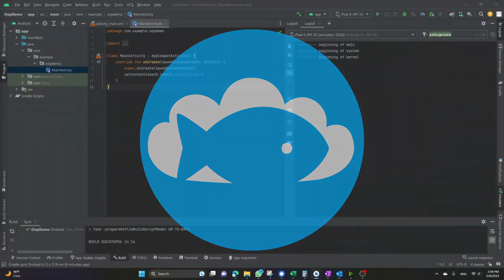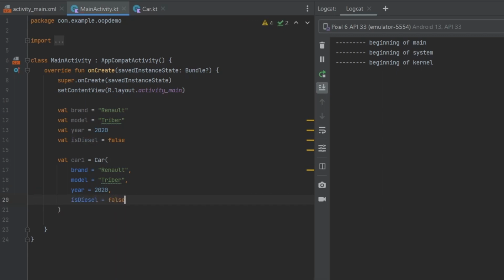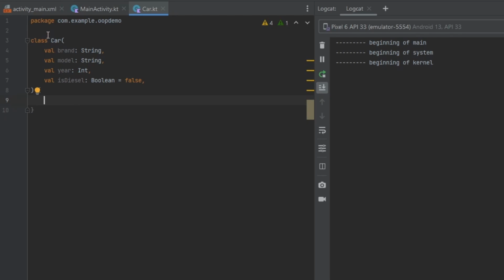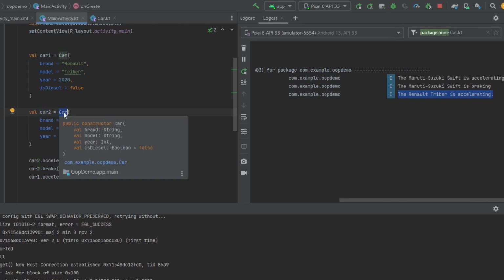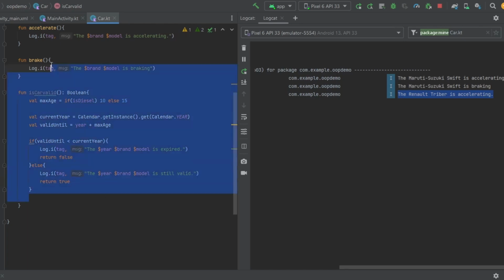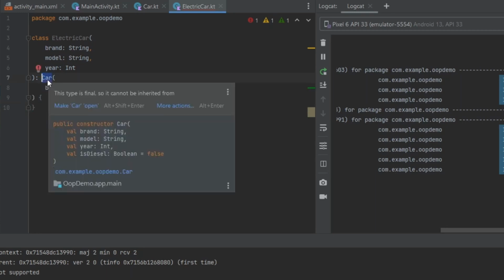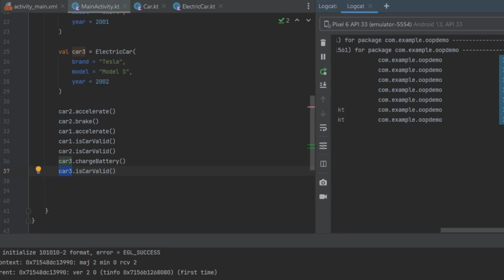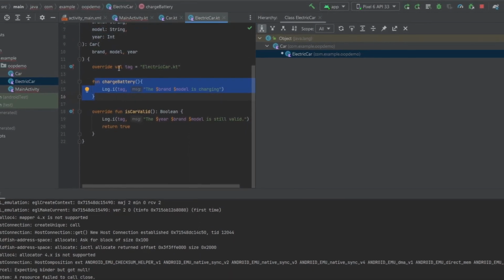13: Object Oriented Programming in Kotlin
Topics: Object Oriented Programming (OOP), Classes, Inheritance